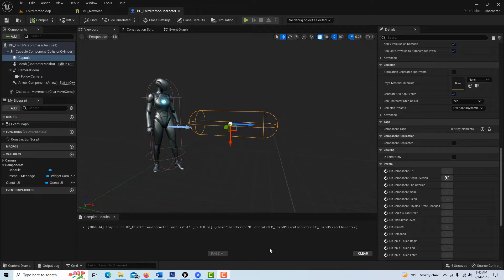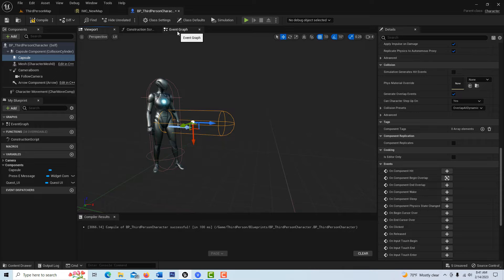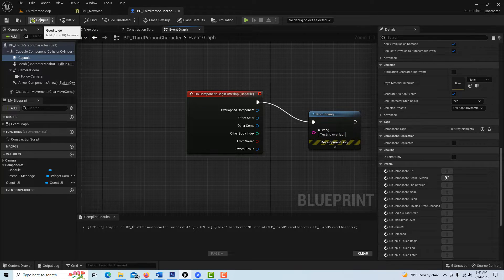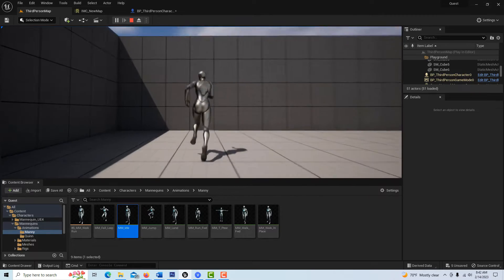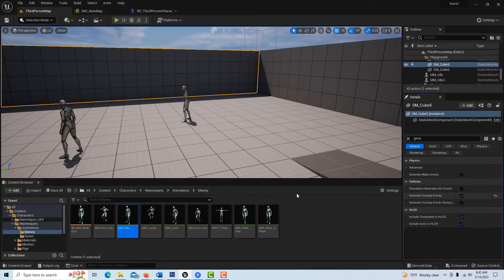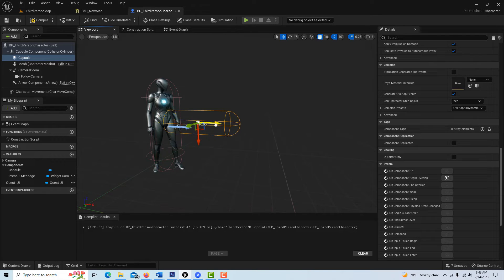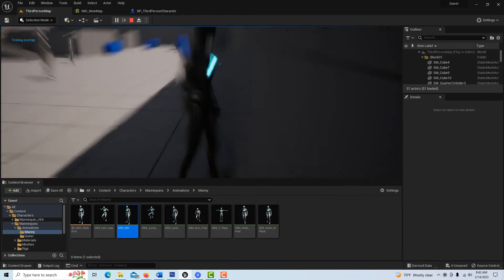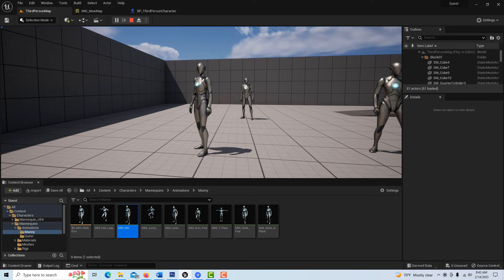On Overlap Not Triggering Event: One Possible Fix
If you are having this happen, one possible solution is to enable "Generate Overlap Events" on those components and actors you wish to overlap with.